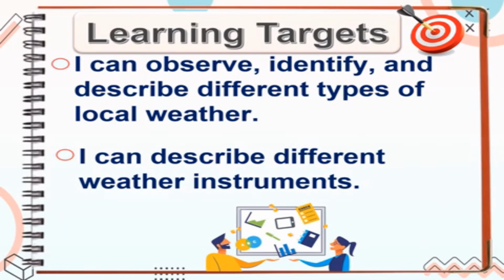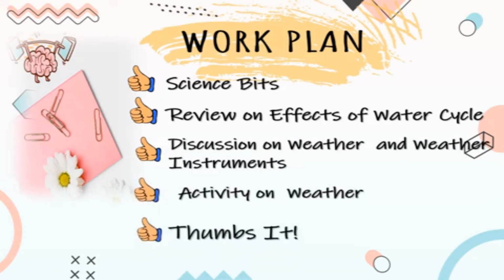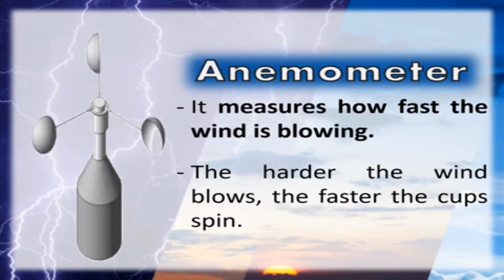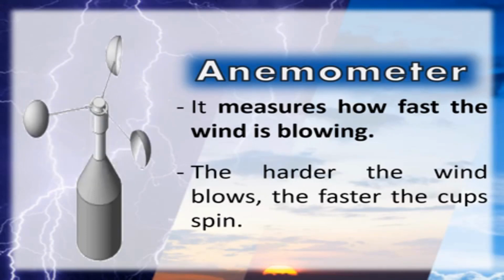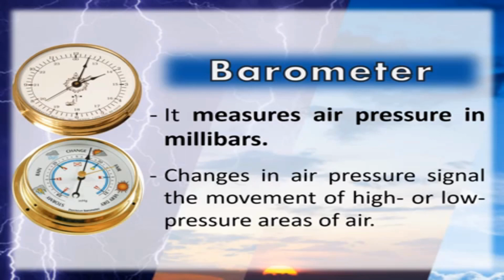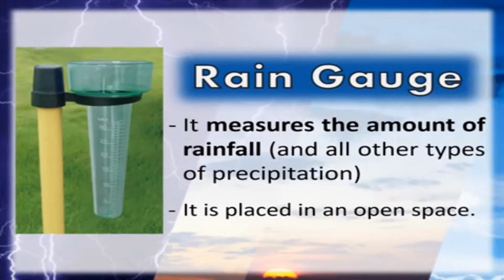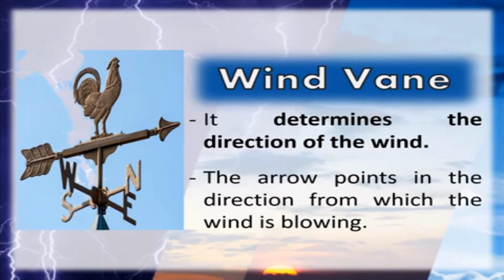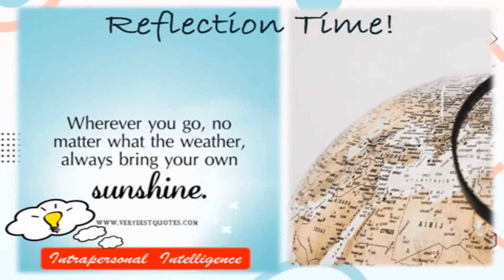T3W7S1 Weather Instruments